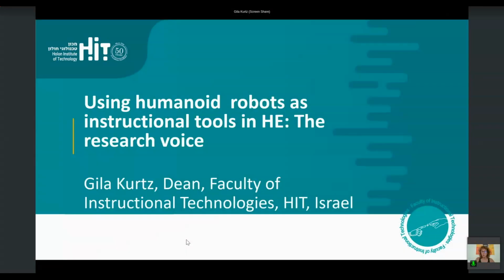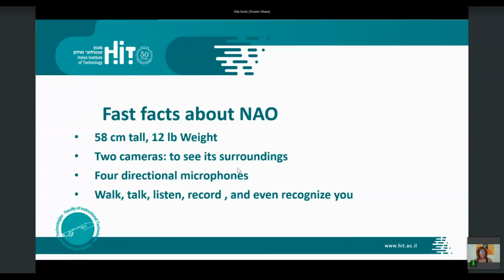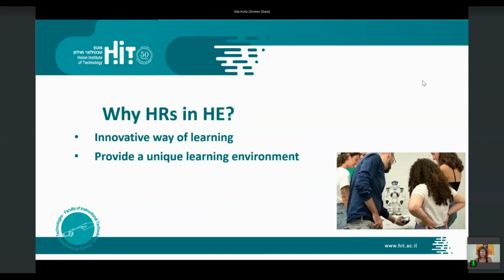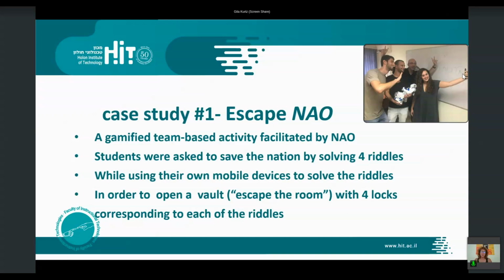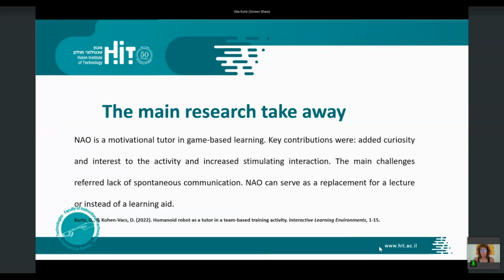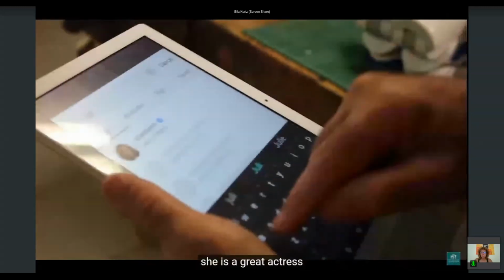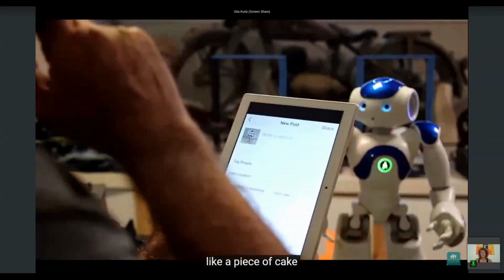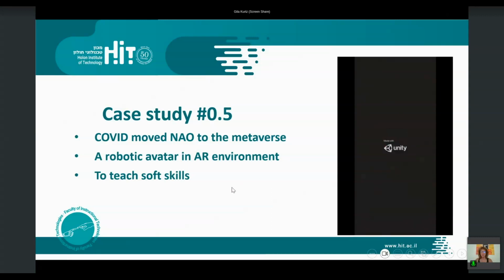Using humanoid robots (HR) as instructional tools in higher education - Gila Kurtz - U:FF 2023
Talk von Gila Kurtz auf dem University:Future Festival.

The use of instructional technologies in higher education has progressed from computer-aided presentations and online learning environments to one of the latest instructional technologies, humanoid robots (HR) such as NAO and Pepper. With AI capabilities, the evolving capability of human-like robots to interact with learners is being tested at almost all levels of education and across organizations. Studies have shown that learning-teaching with HR is engaging and promotes learners engrossed in the content mainly because of the novelty of human-robot interaction (HRI). However, the main challenges of HR are the need for initiated or spontaneous communication of HRI and human fear of the new technology. Overall, as an emerging field, HR opens new opportunities and challenges for academic learning and teaching processes to be addressed by the research. In my talk, I will present results from our research over the past four years on using HR as an instructional tool in academic studies. Also, I will offer recommendations for future directions in favor of promoting HRI and AI integration in higher education.

Drei Tage rund um die Zukunft der Hochschulbildung: Unter dem Motto “Heads Up!” fand das University:Future Festival (U:FF) vom 26. bis 28. April 2023 in Präsenz sowie im digitalen Raum statt. Das Festival adressierte in Auseinandersetzung mit den Chancen und Herausforderungen der digitalen Transformation ein breites Themenspektrum rund um KI, Architekturen, Technik, Strategieentwicklung, Kompetenzen, Didaktik und vieles mehr. Als größtes und innovativstes Event zu den Zukünften akademischer Bildung in der DACH-Region bot das Festival bilingual auf Deutsch und Englisch ein umfassendes Programm mit über 300 Vorträgen, Workshops, Diskussionen und Mikrofortbildungen, die aus 620 Einreichungen einer internationalen Hochschulcommunity ausgewählt wurden.

Organisiert wurde das University:Future Festival 2023 vom Hochschulforum Digitalisierung und der Stiftung Innovation in der Hochschullehre. Unterstützt wurde es vom Stifterverband.

Partnerbühnen wurden organisiert vom KI-Campus in Heilbronn sowie von ORCA.nrw in Bochum.

A three-day event all about the future of higher education: University:Future Festival (U:FF) – Heads up! took place from 26 to 28 April 2023 in the physical as well as in the digital space. The festival addressed a broad range of topics around AI, architectures, technology, strategy development, competences, didactics and much more in the context of the opportunities and challenges of the digital transformation. As the largest and most innovative event on the future of academic education in the DACH region, the festival, bilingual in German and English, offers a comprehensive programme with over 300 talks, workshops, discussions and micro training sessions selected from 620 submissions from an international university community.

University:Future Festival 2023 was organised by Hochschulforum Digitalisierung and Stiftung Innovation in der Hochschullehre. It was supported by Stifterverband.

Partner stages were organised by AI-Campus in Heilbronn and by ORCA.nrw in Bochum